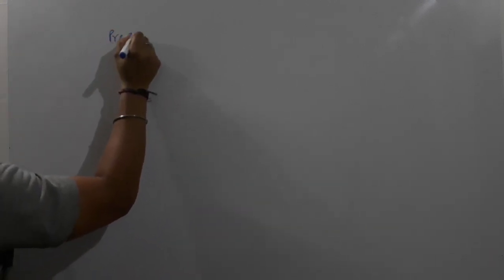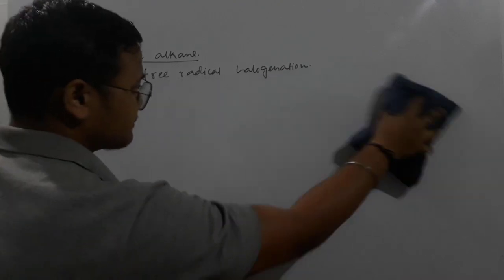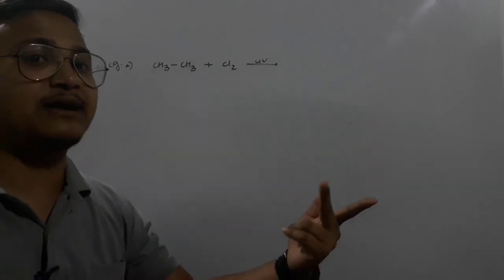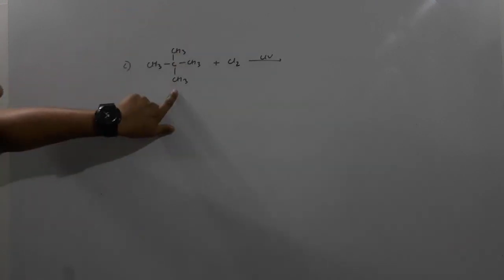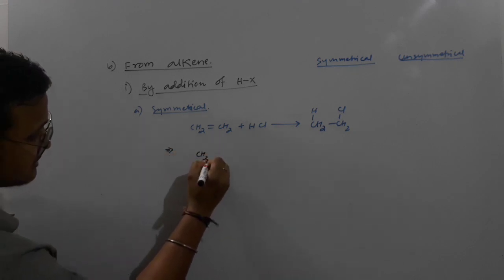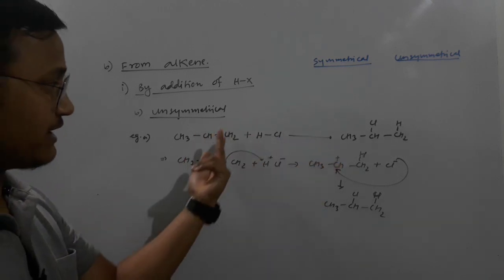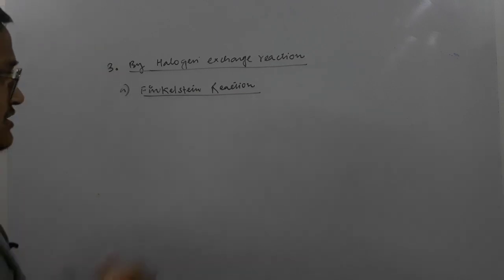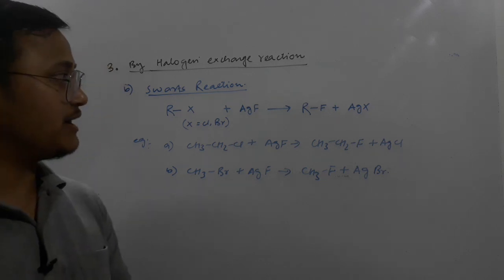PREPARATION OF HALOALKANES-II||HALOALKANES & HALOARENES||IN ENGLISH||H.S. 2nd Yr CHEMISTRY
LALITSPAATHSHALA. Here I am back with another video.
In this video, you will able to learn the preparation of Haloalkanes from alkane, alkene, and by halogen exchange reactions with examples.

STUDENTS. In this competition World, there are Numbers of Students those who are preparing for Competitive Examinations and only a Few Gets Selected. And the rest of the Students left behind from the Competition due to Lack of Proper Knowledge or due to Very Weak Concept on the Topics. Here, Via the Channel LALITSPAATHSHALA, I use to provide you the best Possible Knowledge in a simple way and make You Ready for any Competitive Examinations.